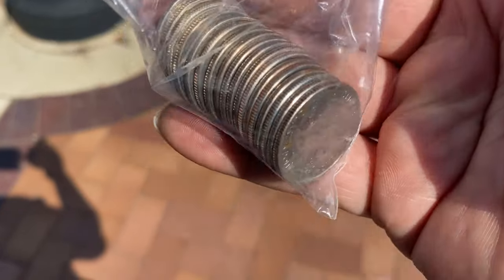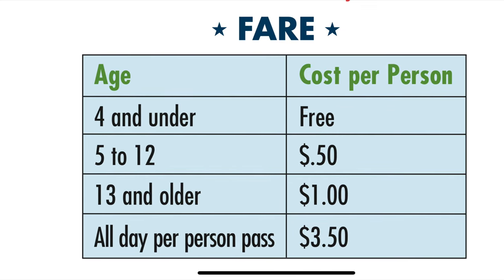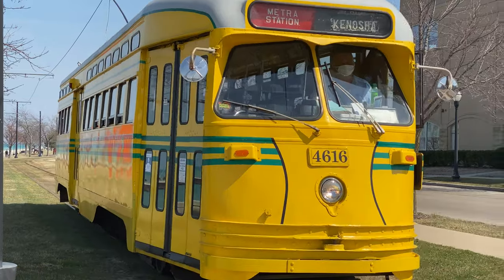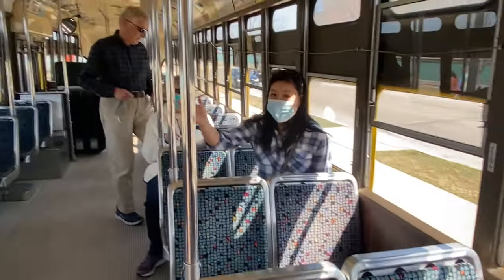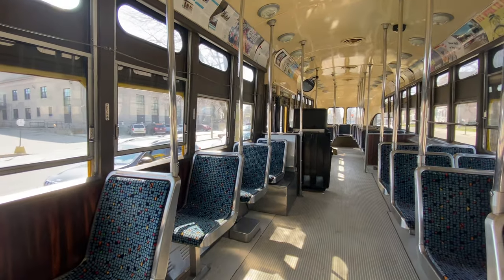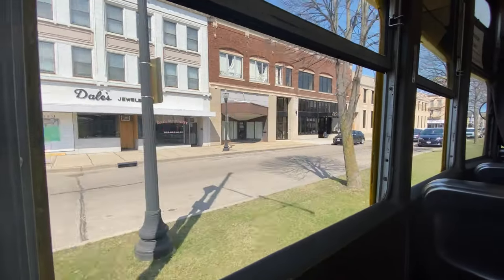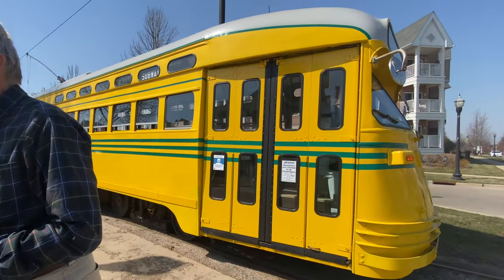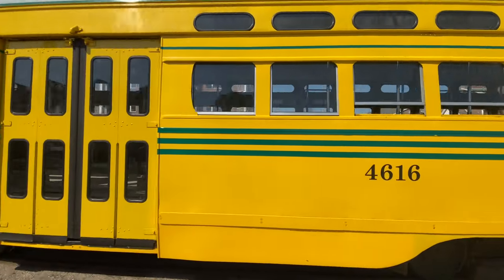Kenosha Wisconsin Electric Streetcar Review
Electric Streetcar
Add To Favorites

Beautifully restored electric streetcars travel a 2-mile loop, providing a scenic tour of the Lake Michigan shoreline, HarborPark, two historic districts, downtown business district and the METRA train station. Stops include the McCarthy Transit Center, 8th Ave. and 54th St.

Did you know the streetcars are wheelchair accessible? There is a lift on board.

The streetcar is also referred to as a trolley by some.

View route map and schedule here. Learn more about the different colored streetcars here.

WINTER SCHEDULE

January-February:

Sat.-Sun. 10:35 a.m.-6:15 p.m.

SPRING SCHEDULE

March 1-31:
Mon.-Fri. 10 a.m.-2 p.m., Sat.-Sun. 10:35 a.m.-6:15 p.m.

SUMMER & FALL SCHEDULE

April-December:
Mon.-Fri. 11:05 a.m.-6:35 p.m., Sat.-Sun. 10:35 a.m.-6:15 p.m.

No service: New Years Day, Thanksgiving Day, Christmas Day.

Pricing:
Fare: $1.00 ages 13 and older / $.50 ages 5 to 12 / 4 and under free. Pricing is for one loop only. An alternative is the $3.50 all day per person pass. When the streetcar arrives, board and have exact fare, pass or transfer ready. Deposit change (or show your bus pass) into fare box, no change is provided.

City of Kenosha’s seasonal Lakefront Trolley service (rubber-tired trolley)

The ceremonial dedication of the streetcar line and the new Transit Center was held on June 17, 2000, and the memorial ribbon was broken at 11 a.m. by 4610 'Toronto', piloted by Richard Lindgren who had been a motorman for the original Kenosha Electric Railway (KERy) in 1932.

Public rides began immediately after the opening ceremony. Regularly scheduled service started two days later, on Monday morning, June 19, 2000.[1]

Beautifully restored electric streetcars travel a 2-mile loop, providing a scenic tour of the Lake Michigan shoreline, HarborPark, two historic districts, downtown business district and the Metra train station.

Kenosha is a Wisconsin city on Lake Michigan. The waterfront Kenosha Public Museum has mammoth skeletons and a model Native American village. Nearby, the Civil War Museum explores the war’s impact on the region. The Dinosaur Discovery Museum has a collection of dinosaur fossils. Southport Light Station Museum includes exhibits in an 1860s lighthouse keeper’s home. The Southport Lighthouse offers views from the top. Expedition Money LLC